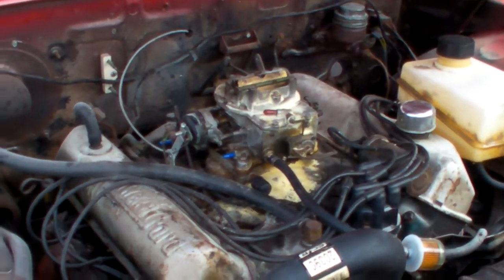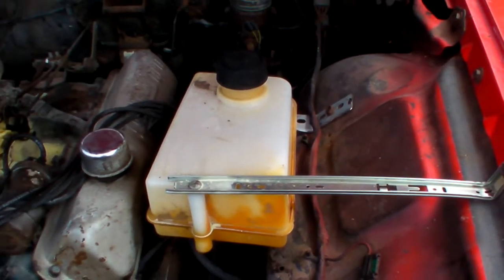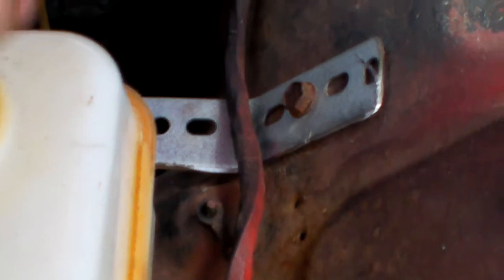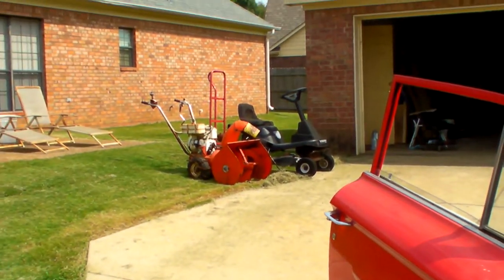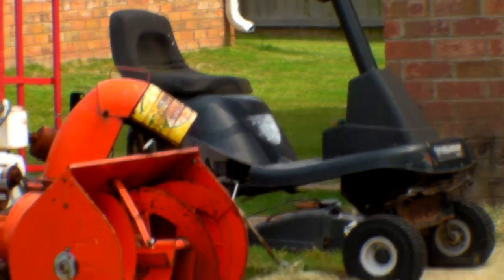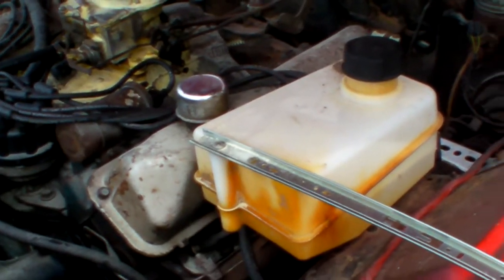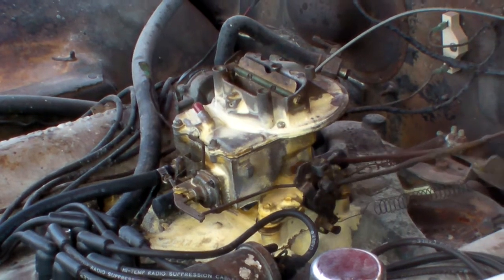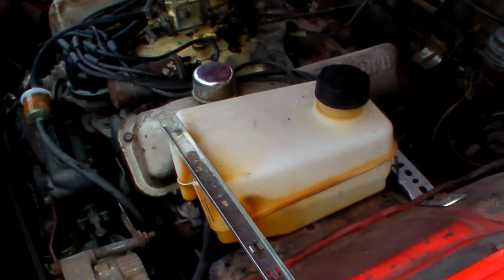Temp Fuel Tank.MP4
Big Block Ford with Lawnmower Fuel Tank